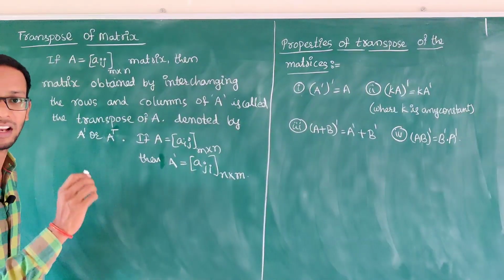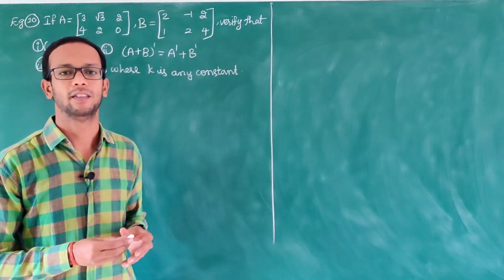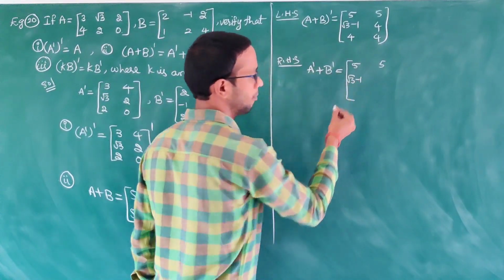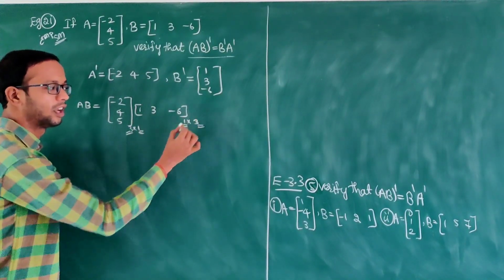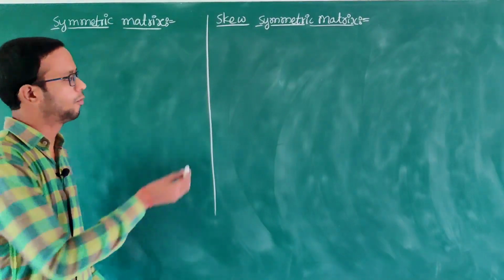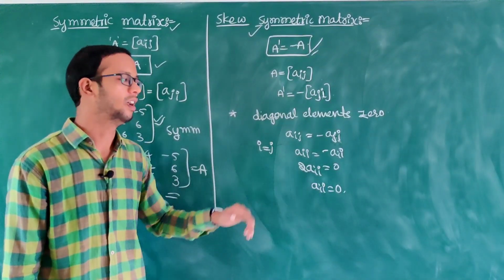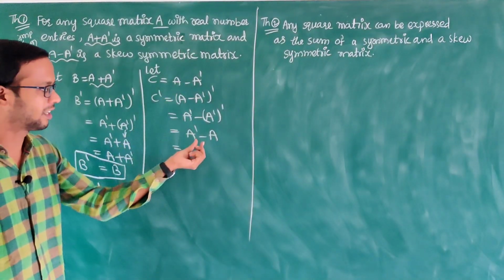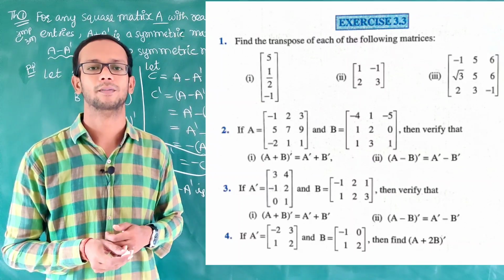L-10 | NCERT Class 12, Ch.3.Matrices